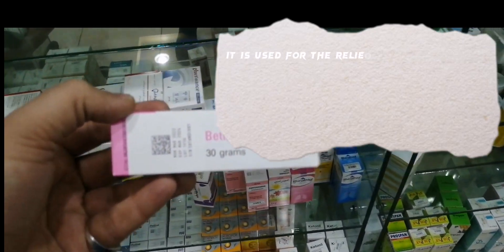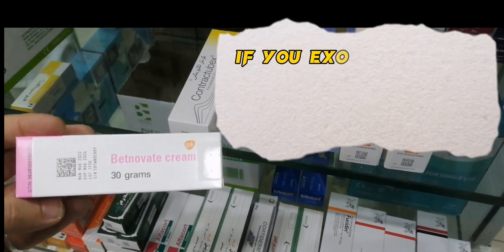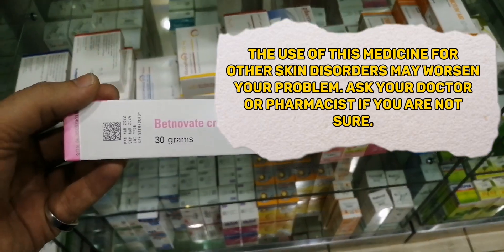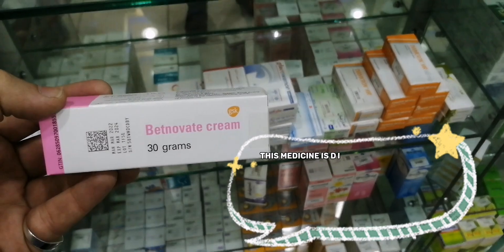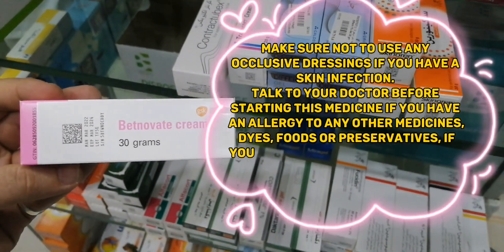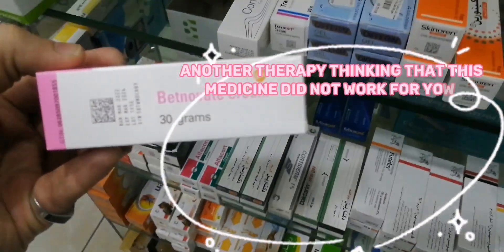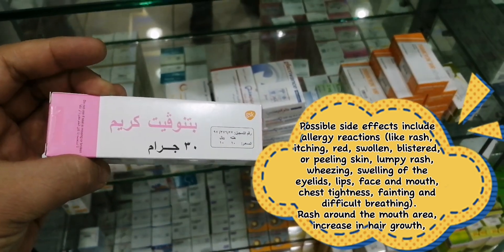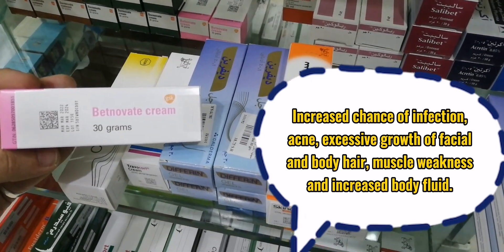Betnovate cream how to use on face | Face for pimples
betnovate n cream
betnovate cream
how to use betnovate n cream
betnovate c cream
betnovate c skin cream
betnovate n skin cream
how to use betnovate cream
use of betnovate cream
betnovate c
betnovate c cream ke fayde
betnovate
betnovate n
betnovate c cream uses
betnovate cream for face
betnovate n cream for face
how to use betnovate n cream on face
betnovate n cream uses
betnovate skin cream
betnovate n skin cream ke fayde
betnovate cream uses